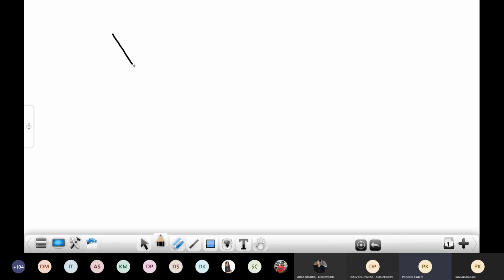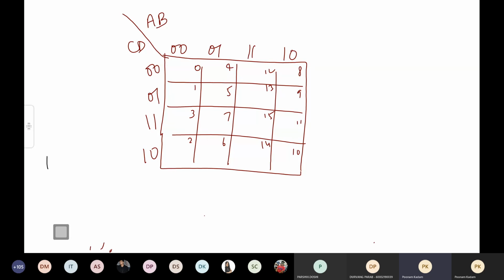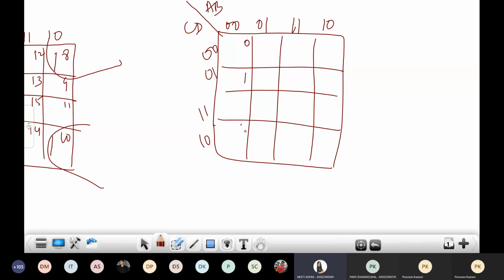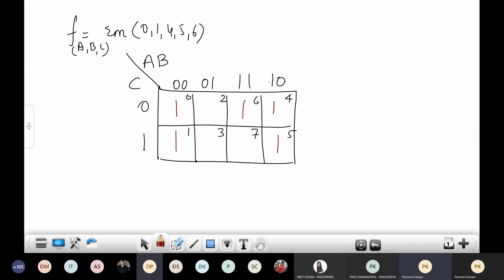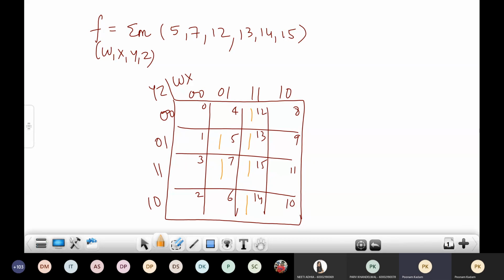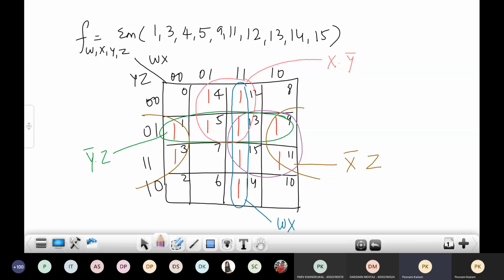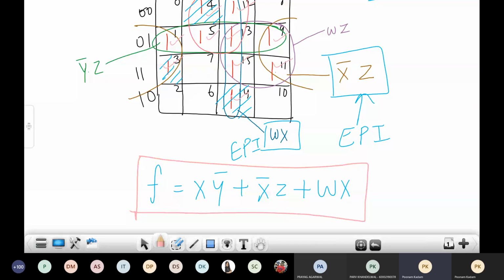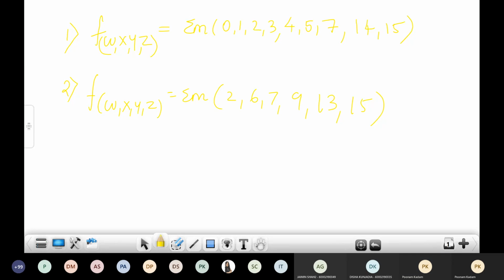8 DSD Lecture K map